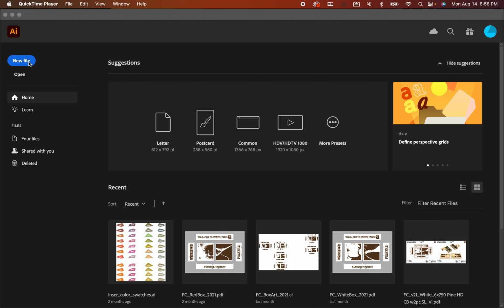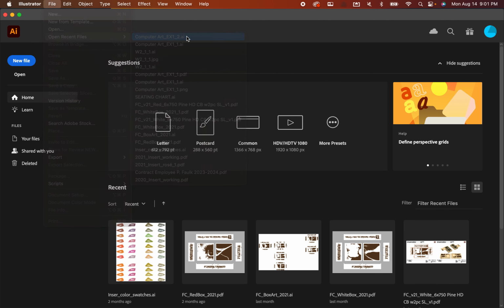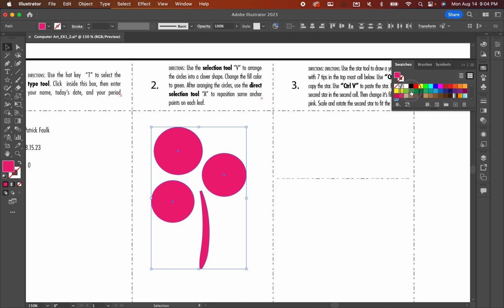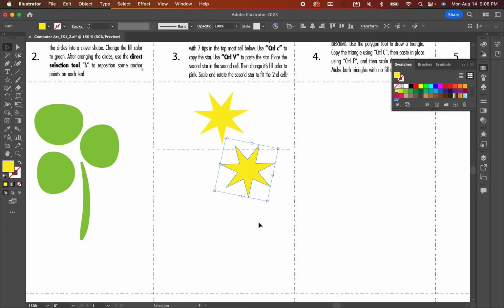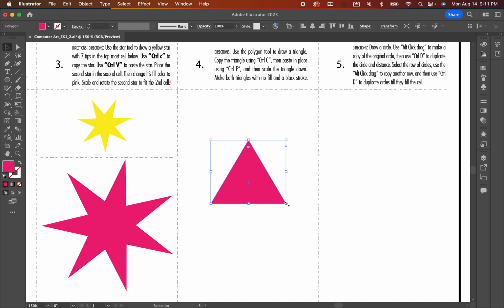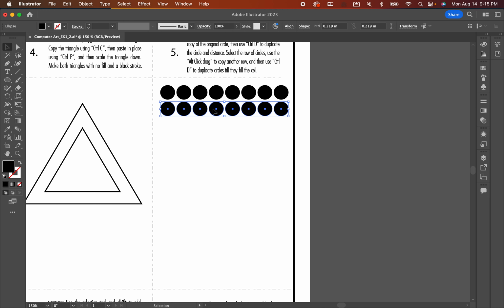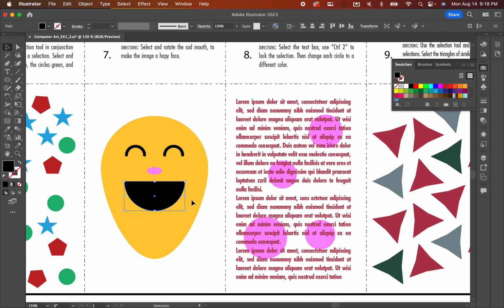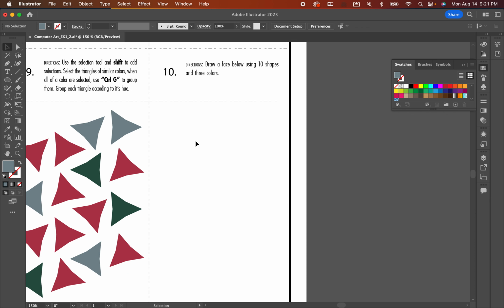W2 1 2 Demo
Week 2, Exercise 2 Demo Video